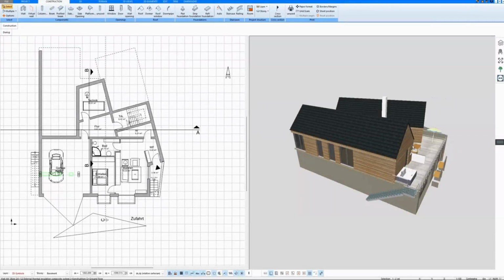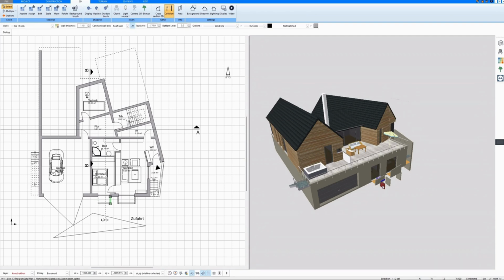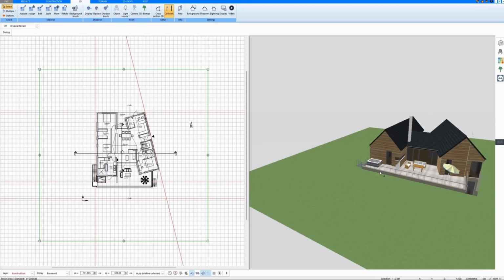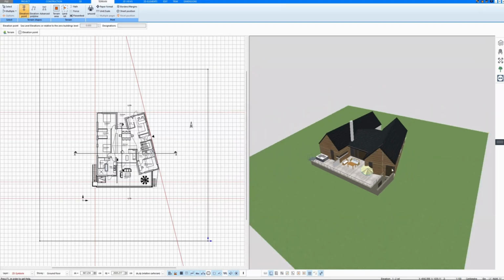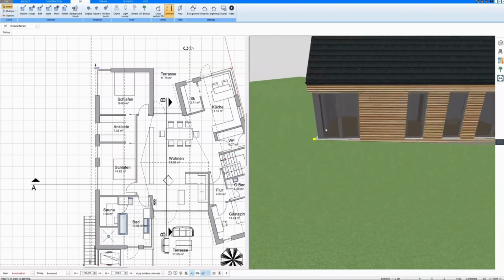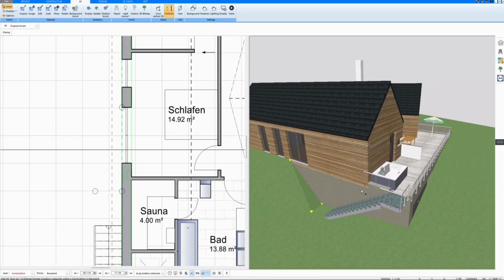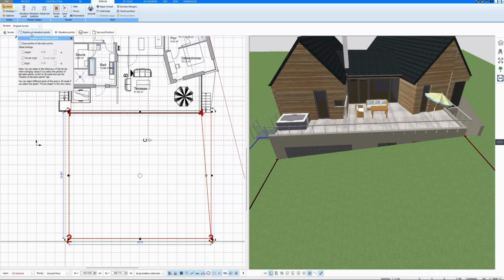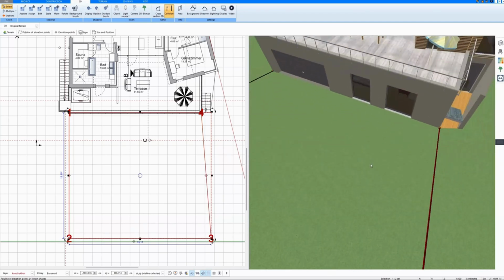Terrain modeling with Plan7Architect